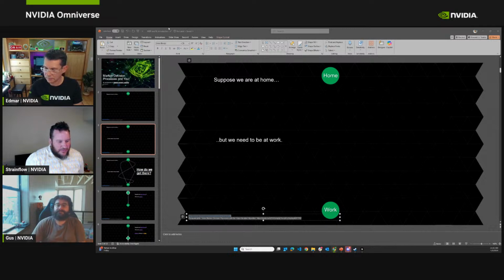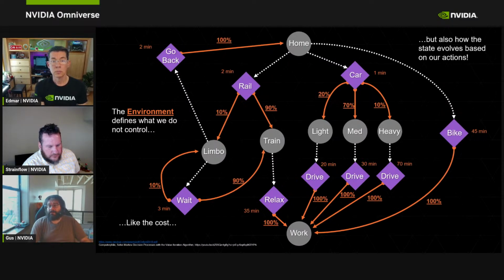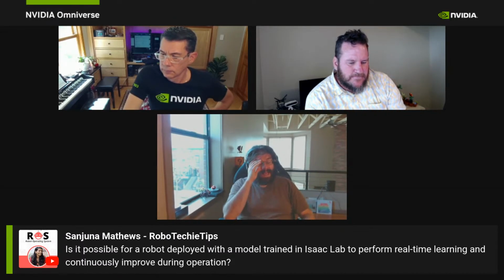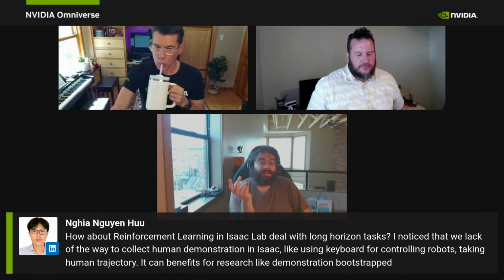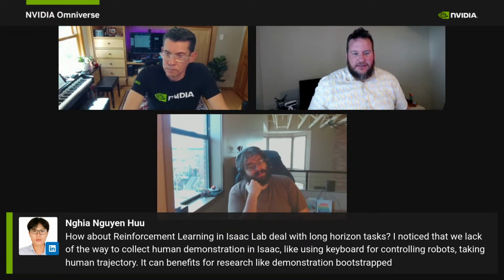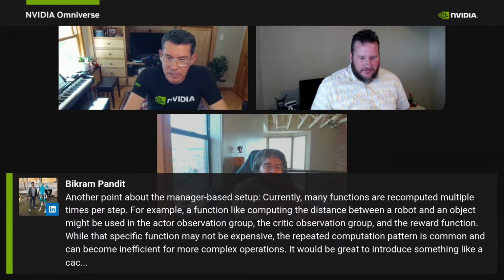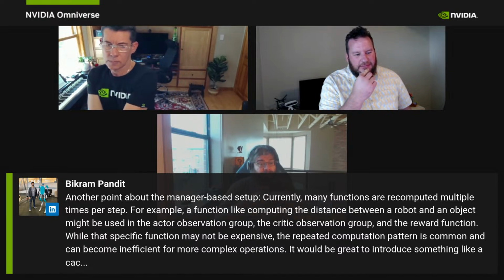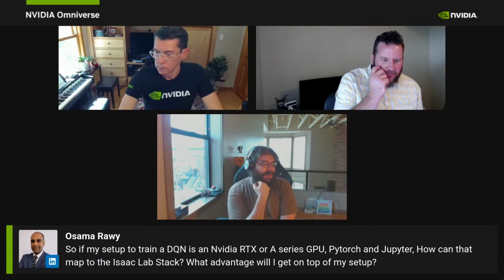Reinforcement Learning Fundamentals | Isaac Lab Office Hours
Join us for our monthly Isaac Lab Office Hours, where we’ll dive into the fundamentals of reinforcement learning and answer your questions about Isaac Lab workflows. Whether you’re just getting started or looking to deepen your understanding, this session is designed to give you hands-on support, practical insights, and direct access to our experts. Don’t miss the opportunity to boost your robotics skills and explore how reinforcement learning can be applied within Isaac Lab.